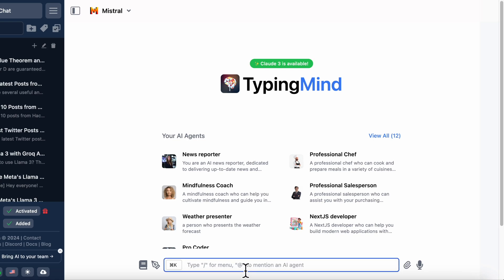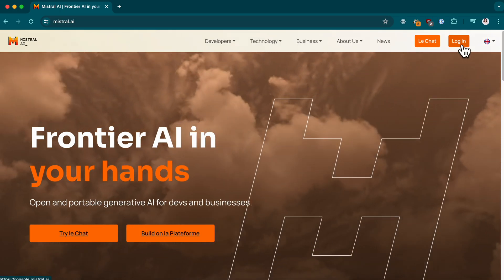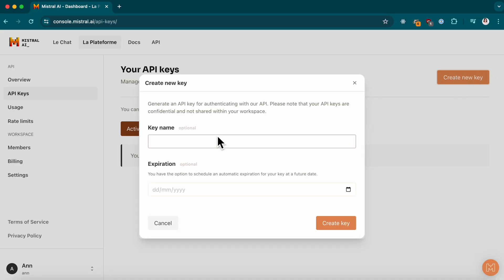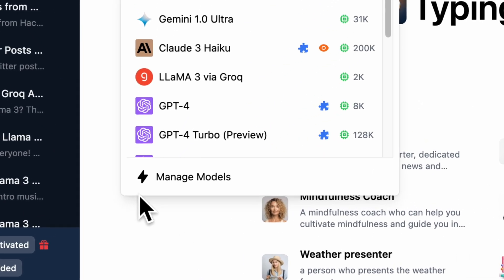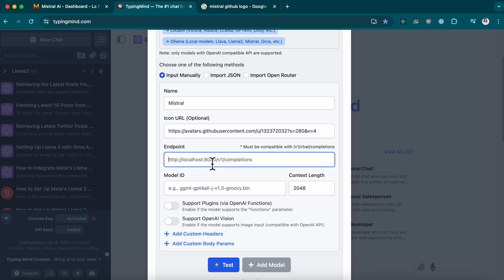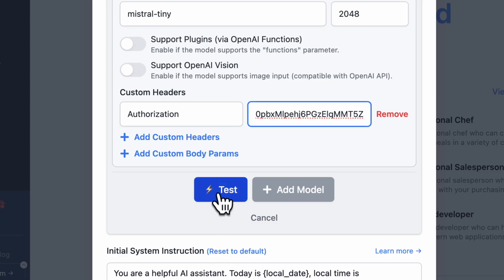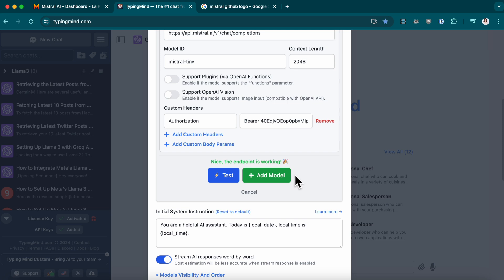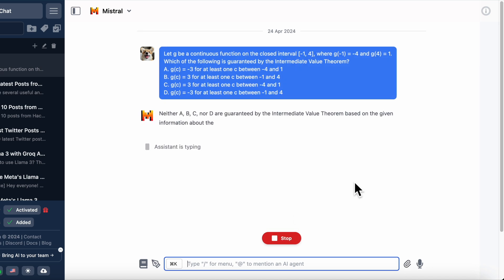Use Mistral AI on TypingMind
If you're into LLM open-source models, let's check this out!
Learn how to seamlessly integrate Mistral AI with TypingMind.